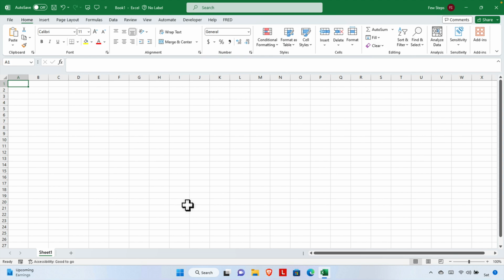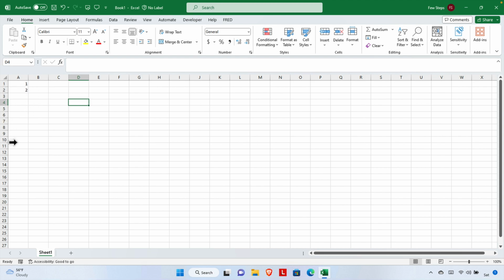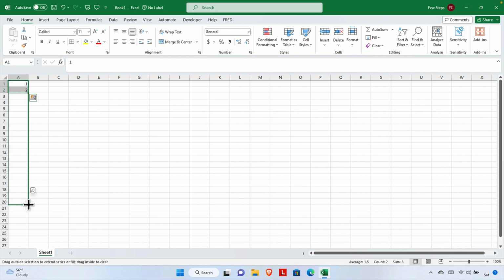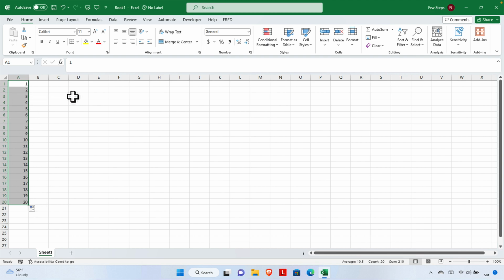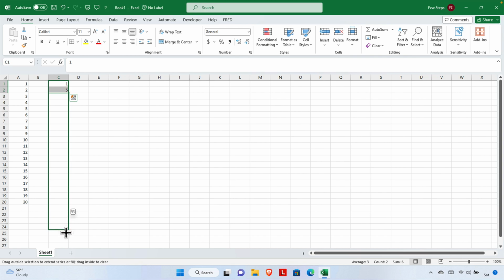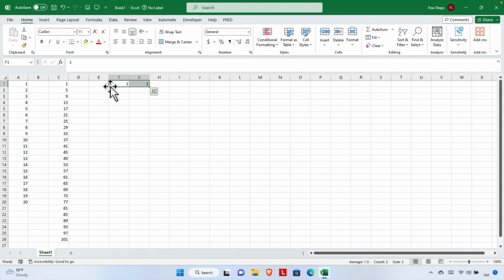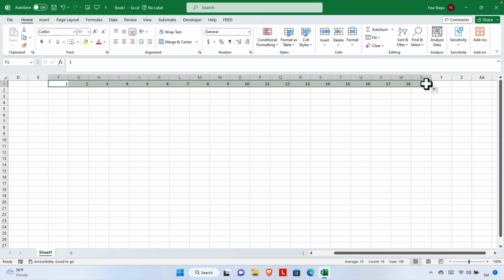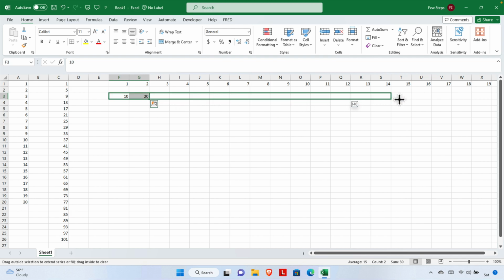How to Fill a Series of Data or Numbers in Excel in Seconds!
How to Fill a Series of Data or Numbers in Excel FAST!
Do you waste time manually filling in series of data or numbers in Excel? In this video, I'll show you a quick and easy way to fill in series of data or numbers in Excel in seconds! This tip is perfect for beginners and experienced Excel users alike.